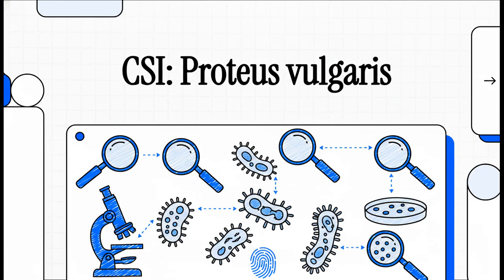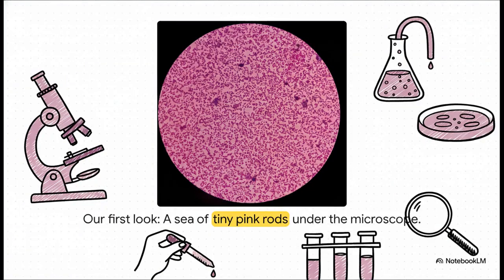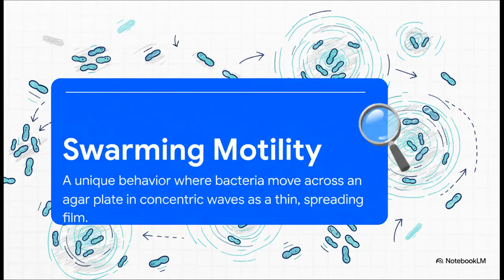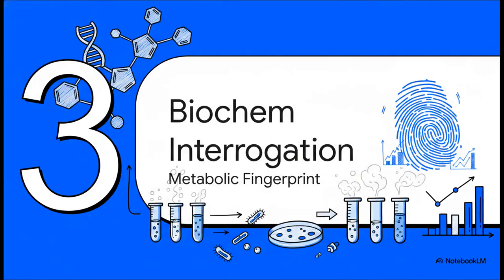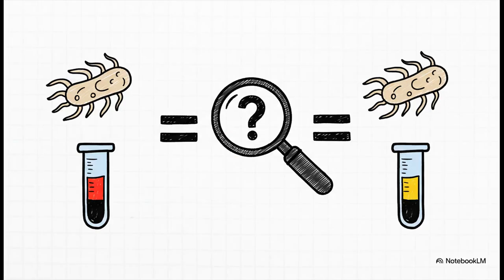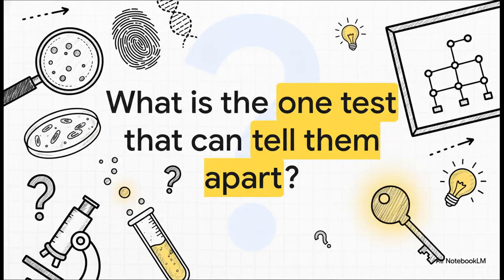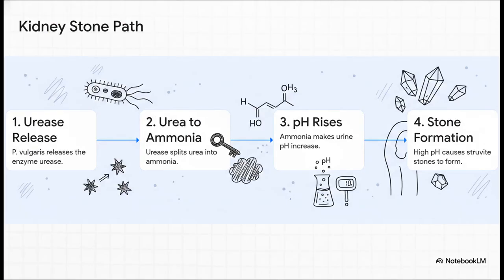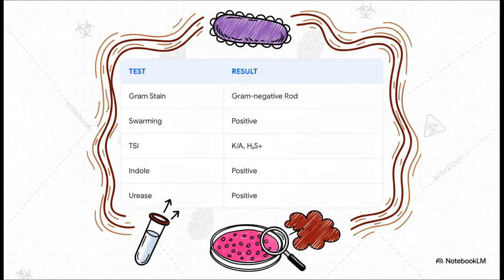CSI Proteus vulgaris